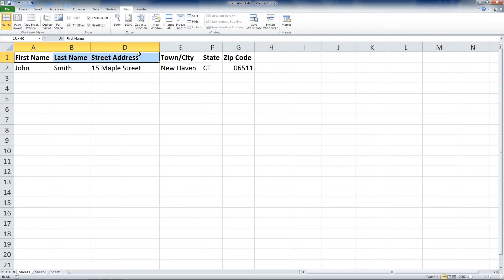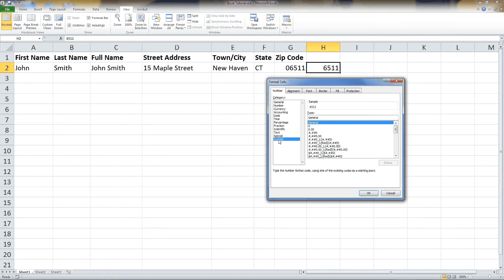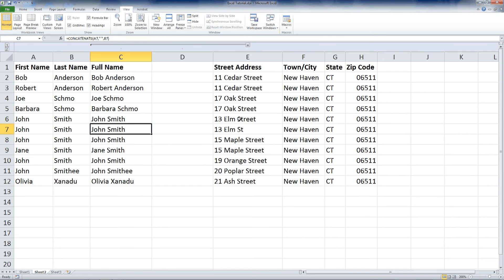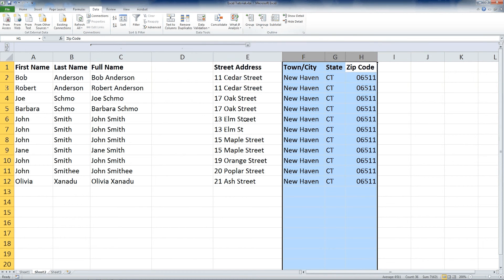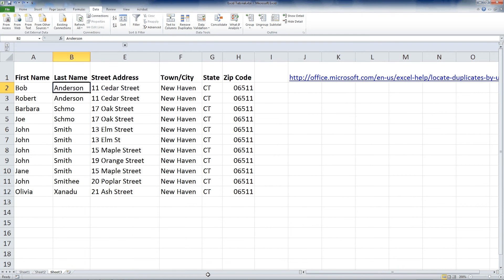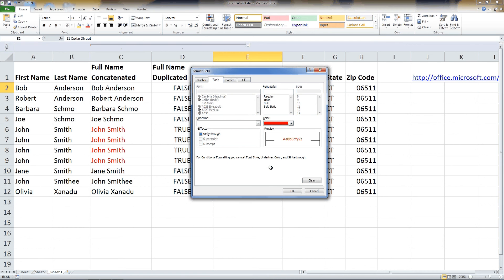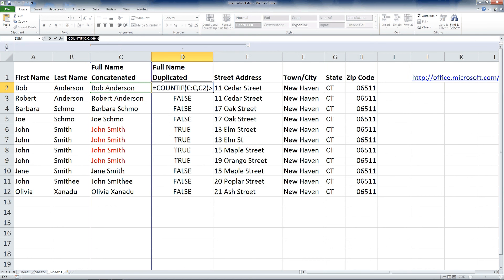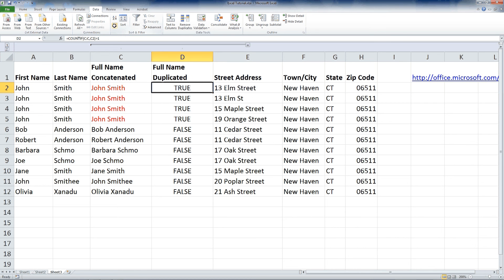Excel Sorting Duplicates Tutorial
How to organize and sort duplicate names in a mailing list and preserve integrity of zeros at the beginning of zip codes.

I made this for a friend with whom I shared the excel file but sorry I can't post it for others. The video should give you enough information to reproduce the results.